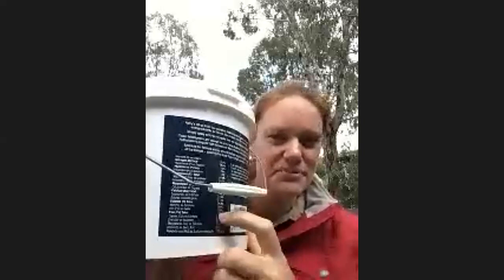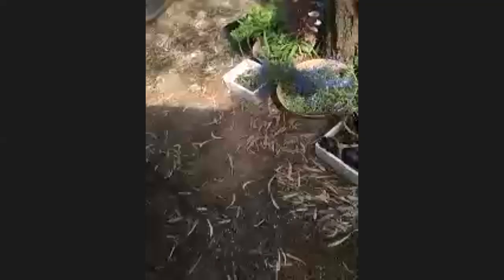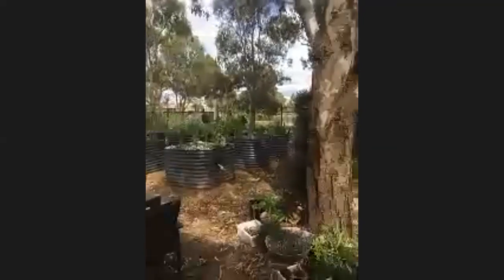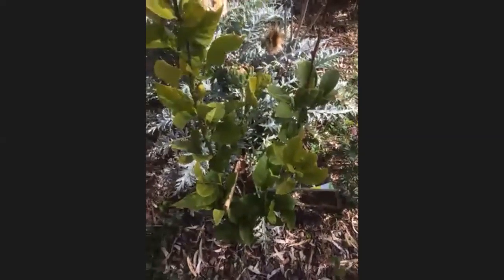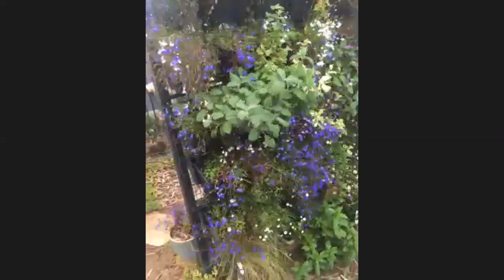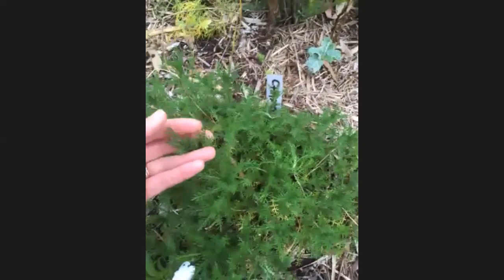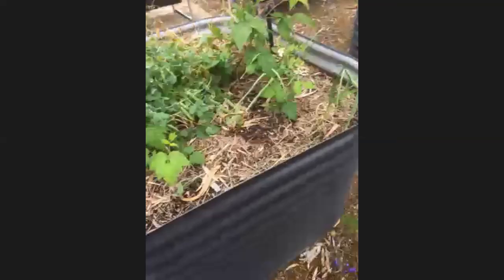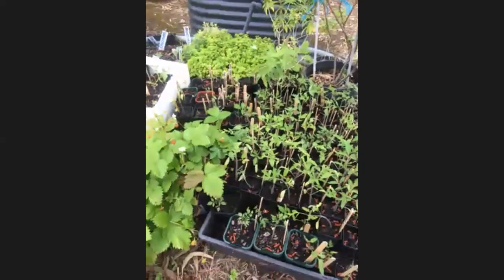Luscious Lemons- tips and care for your lemon trees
Join Belinda as she talks to you about all things lemons. Tip that you can use the lemon skin with, how to tell if your lemon tree need some more TLC and more, plus she will show you around our Community Centre Garden.